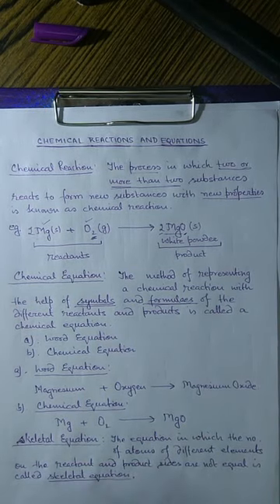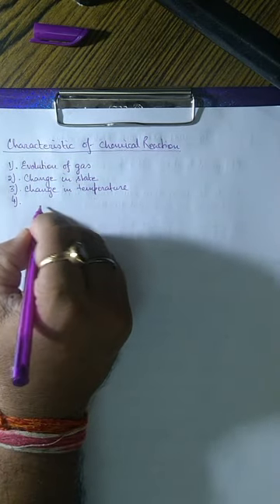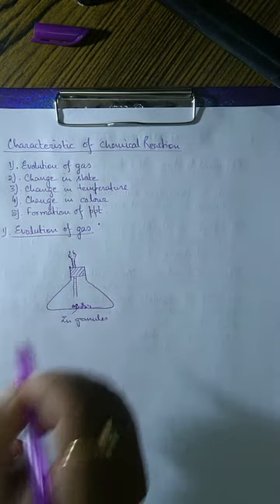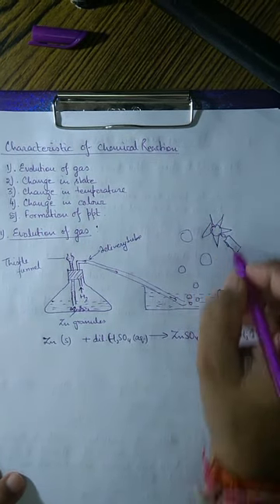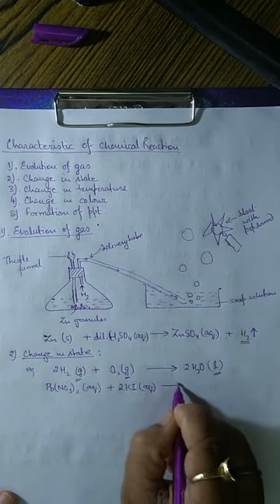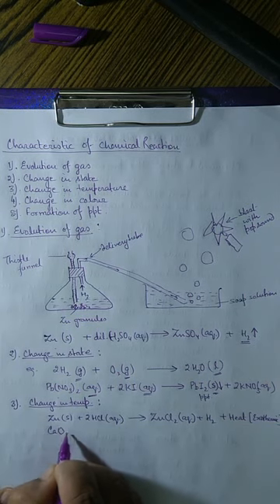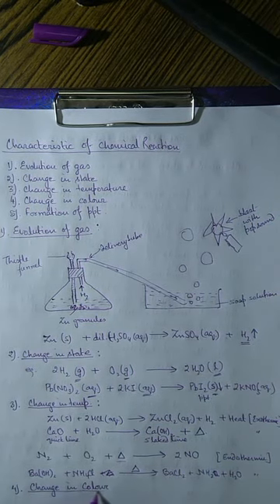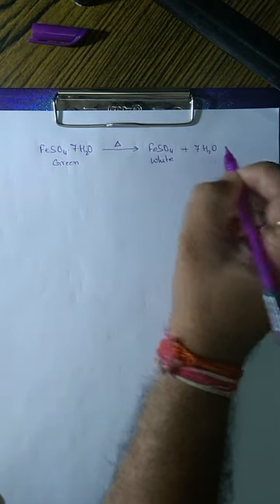CLASS X CHEMISTRY (Lect. 2) Chemical reactions and equations || by DS SIR